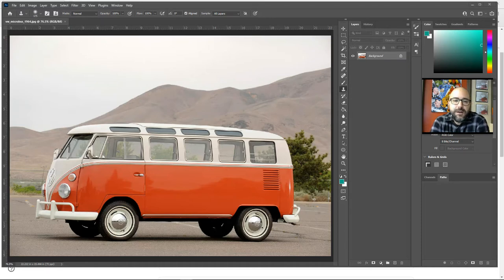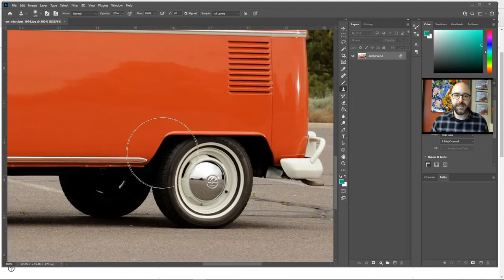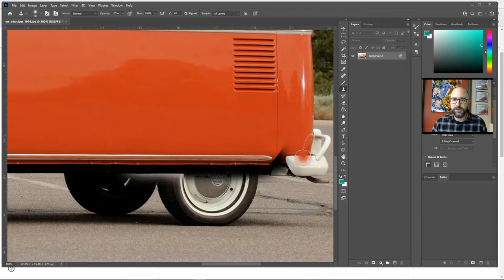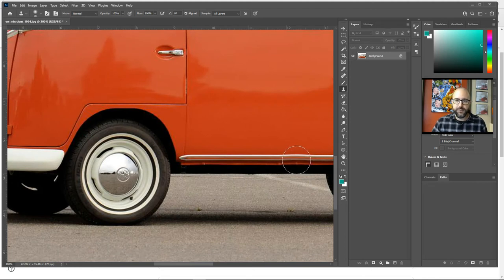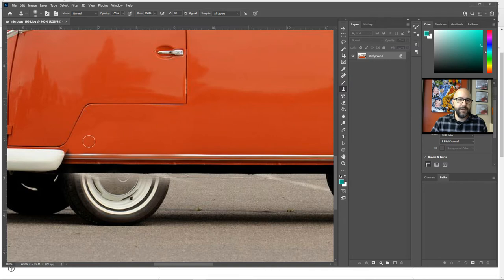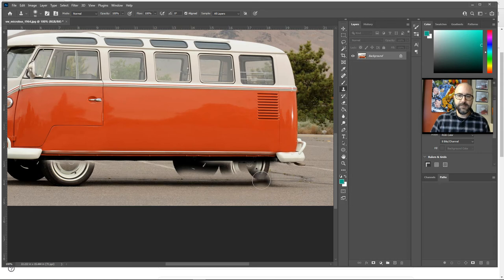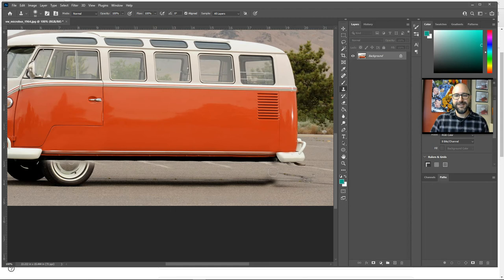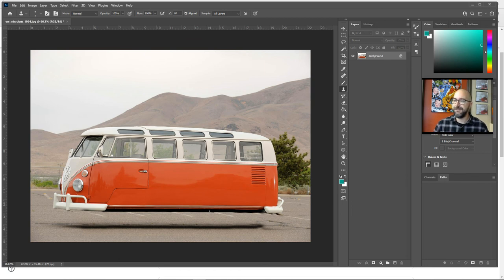How to make Flying Cars!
In this video we'll use the Clone Stamp tool to make futuristic Flying Cars out of vintage autos. Rather than using the Clone Stamp to remove objects, we're actually going to be "painting" with cloned pixels to create the slick look of our vehicles.